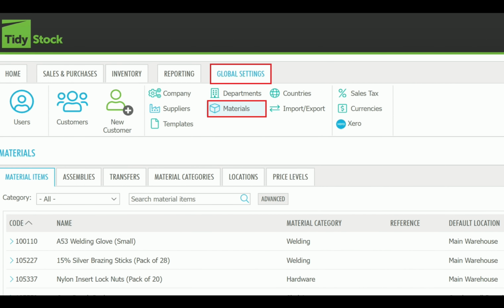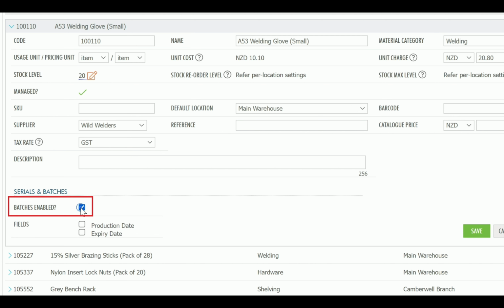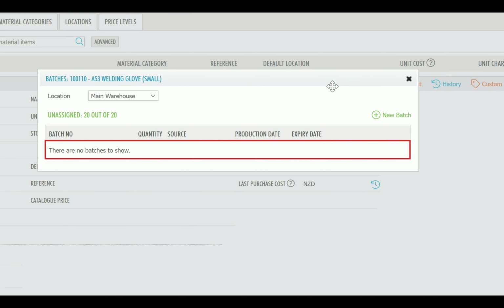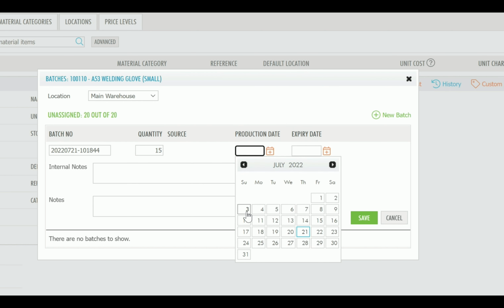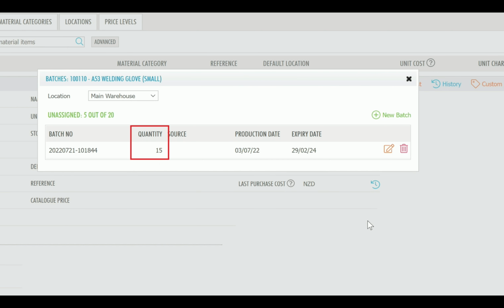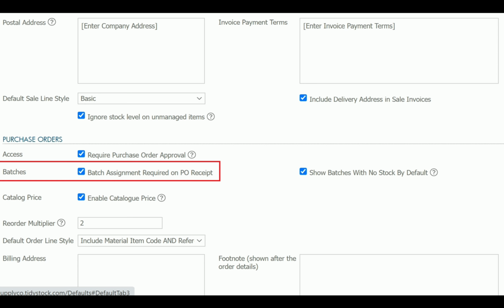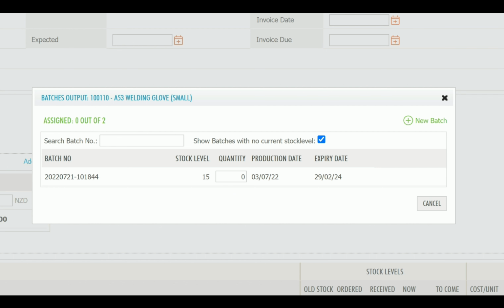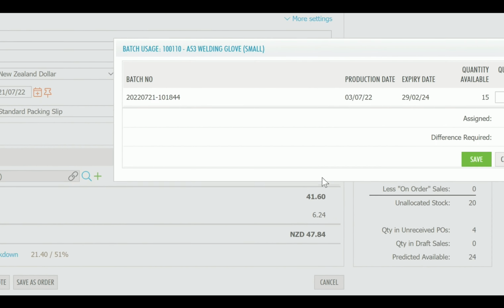TidyStock | How to use batches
Batches are groups of items created from the same production run. Learn how to assign batch numbers to items in Tidy and use them in sales and purchases.

00:00 - 00:21 Introduction and overview
00:22 - 00:50 Enable batch function
00:51 - 01:28 Add new batch
01:29 - 01:43 View batch
01:44 - 02:08 Batch settings
02:09 - 02:38 Receiving and selling with batches